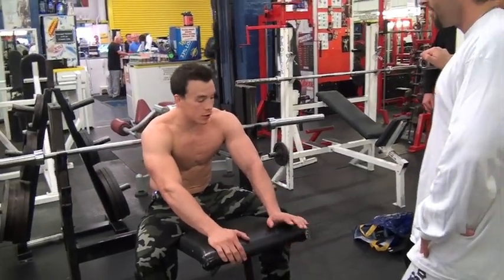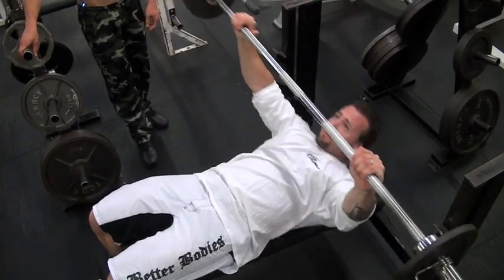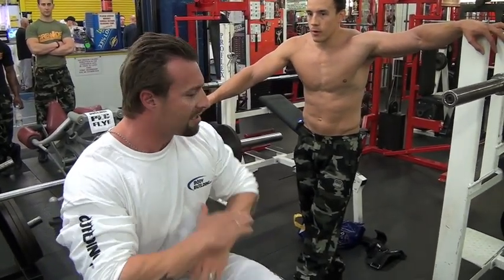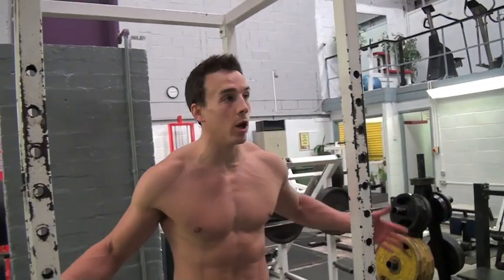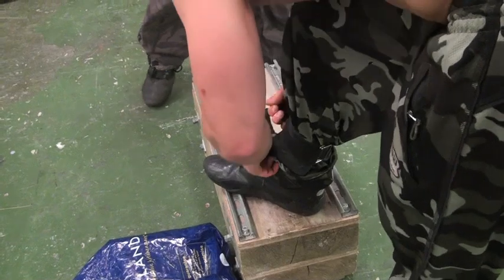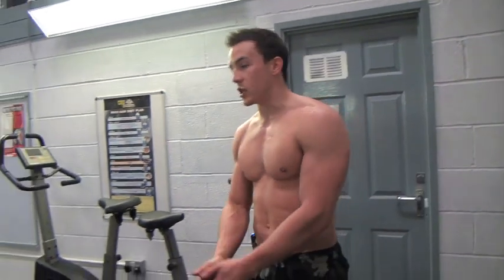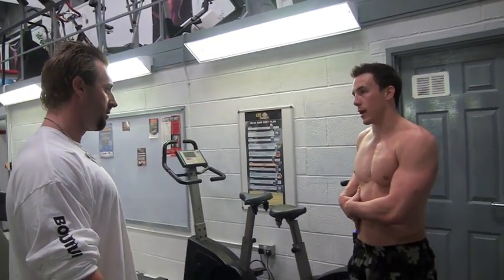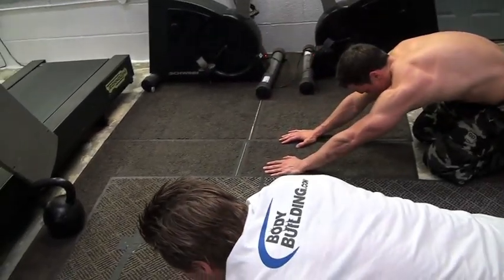Kris Gethin & Team Grenade Ab Workout - Bodybuilding.com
Team Grenade puts Kris Gethin through a grueling ab workout! Watch him struggle through it then go and try it on your own!